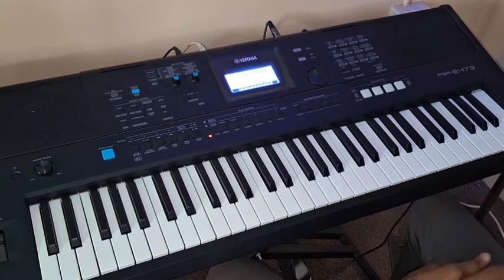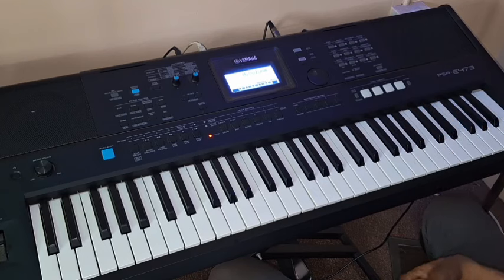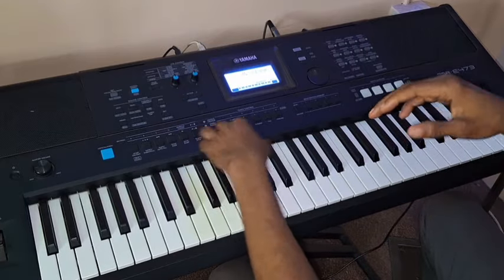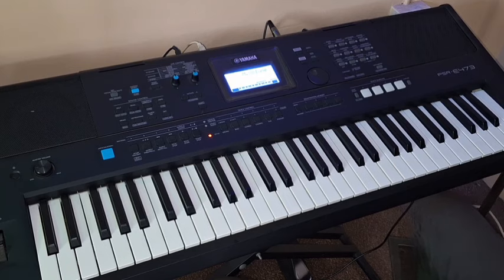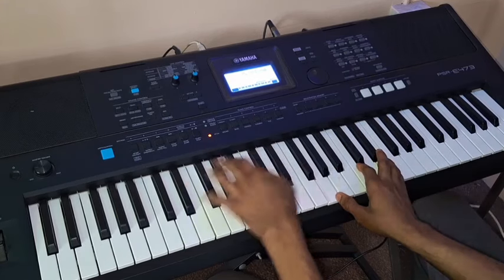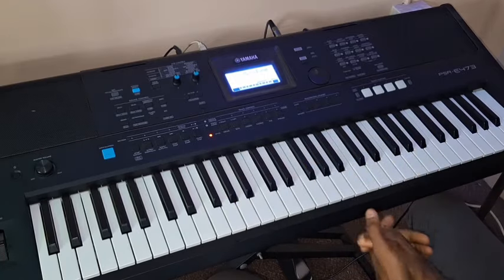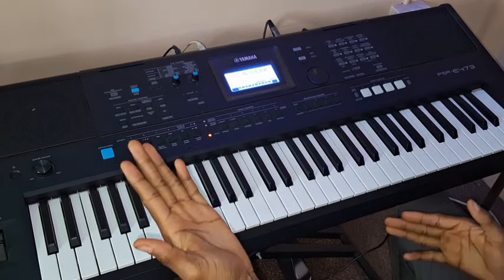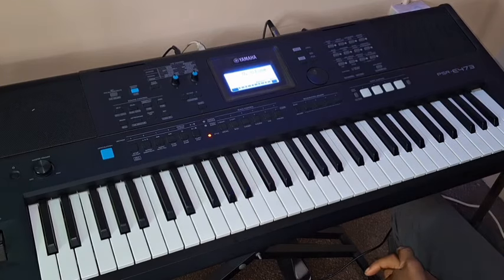How to play Nigerian makossa Songs on keyboard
This video will teach you how to play Nigerian makossa songs on keyboard